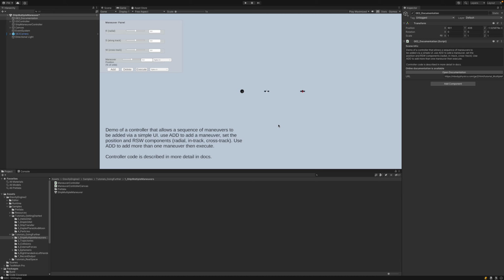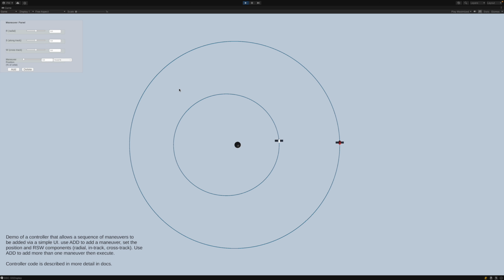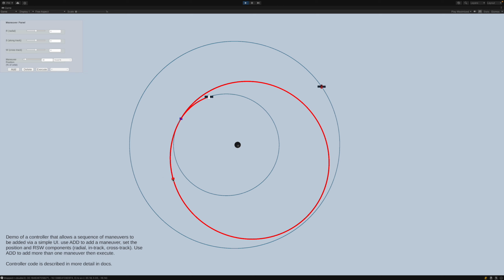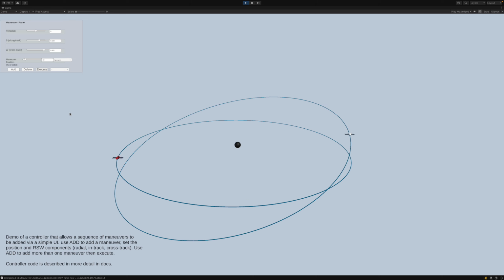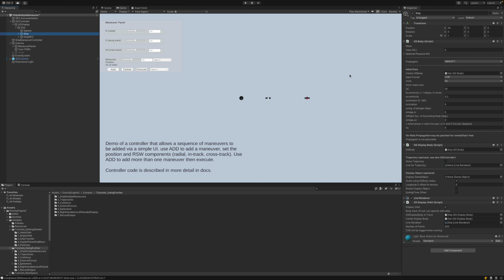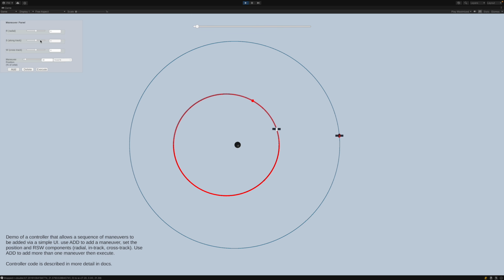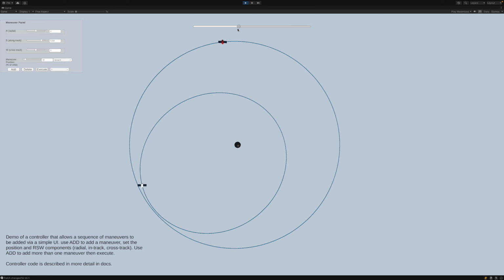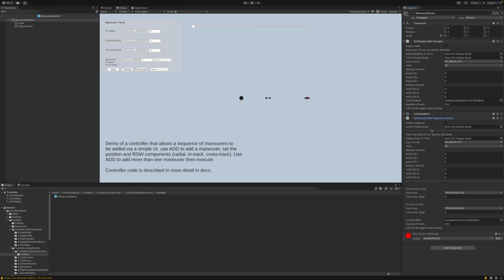Multiple Maneuvers in Gravity Engine 2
Describes the multiple maneuvers example for the Unity asset "Gravity Engine 2".